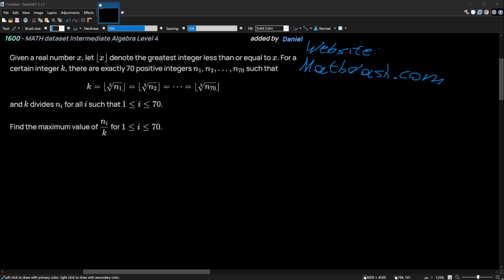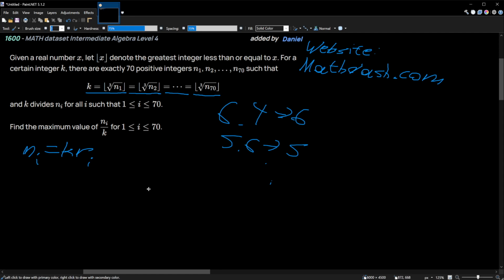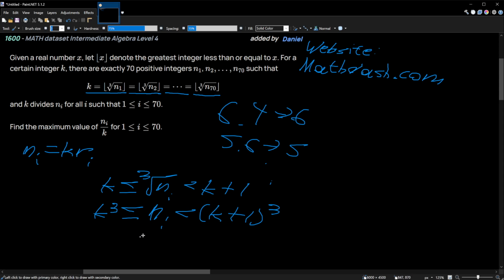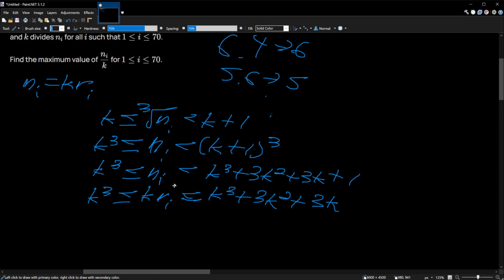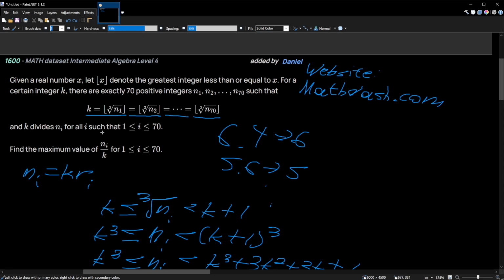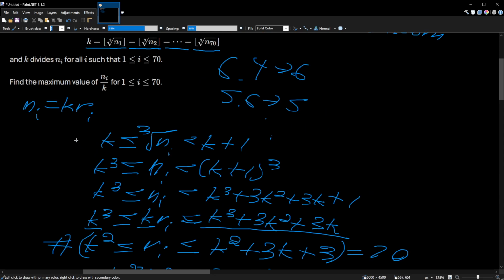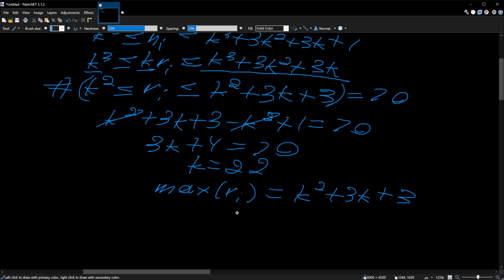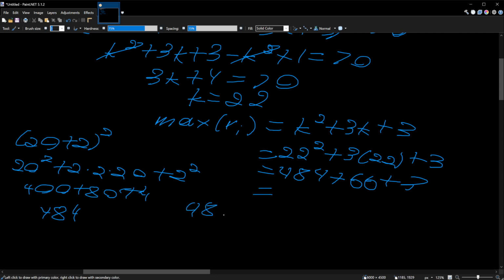Can we turn this complicated equality into a simple inequality?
This is a problem which focuses on Intermediate Algebra and Number Theory concepts, roughly medium AMC 10/12 difficulty.

Problem Source: MATH dataset Intermediate Algebra Level 4